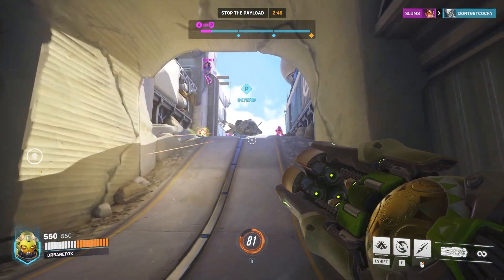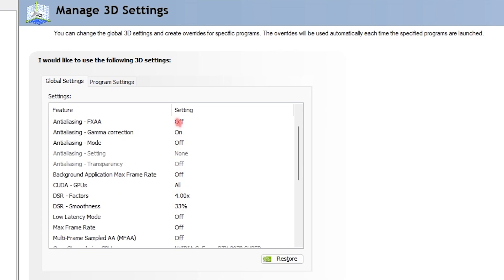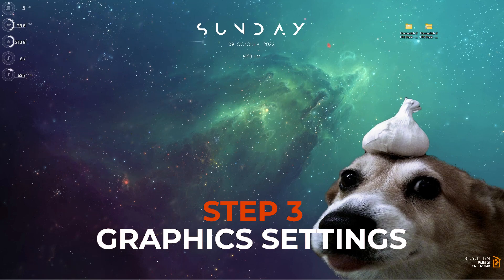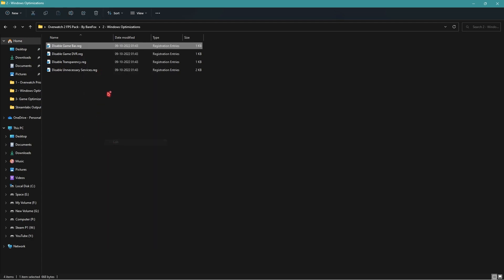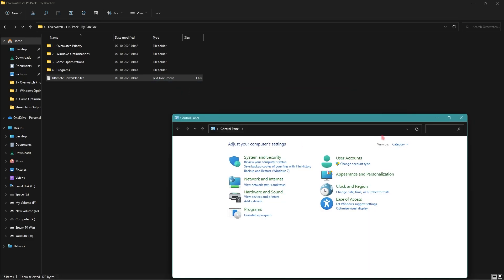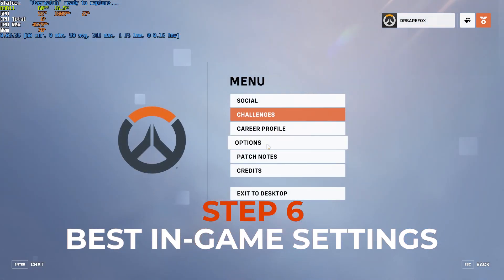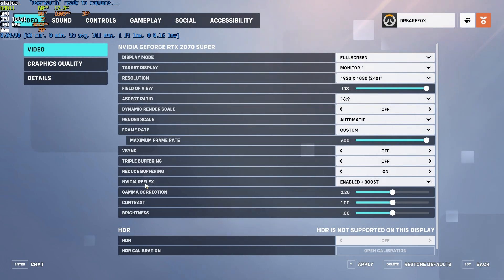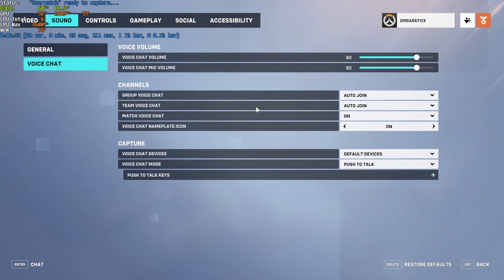NEW BEST SETTINGS for Overwatch 2 - MAX FPS & LAG FIX GUIDE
▬▬▬▬▬▬▬▬▬ஜ۩۞۩ஜ▬▬▬▬▬▬▬▬▬
▬▬▬▬▬▬▬▬▬ஜ۩۞۩ஜ▬▬▬▬▬▬▬▬▬

🔽 Download Links 🔽

🔽 Timestamps 🔽
0:00 - Before/After Comparision
0:12 - Amazing Intro
0:39 - Create a Restore Point
1:07 - Nvidia Control Panel Settings
2:27 - Disable Startup Apps
2:46 - Essential Windows Settings
3:24 - Overwatch 2 FPS Pack
3:45 - Windows Optimization Tweaks
4:13 - Game Optimization Registries
4:38 - Input Delay Fix
5:04 - Best PowerPlan for Gaming
5:32 - Exitlag (Network Fix)
6:46 - Best In-Game Settings
9:17 - Amazing Outro/Please Subscribe :)